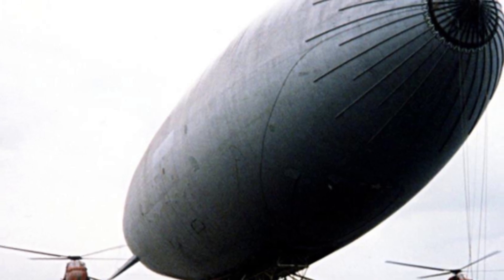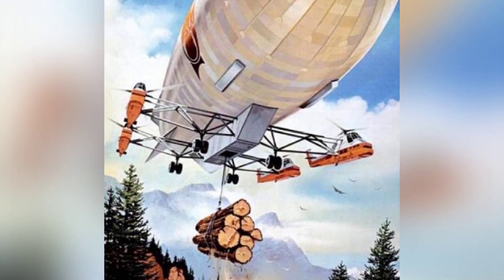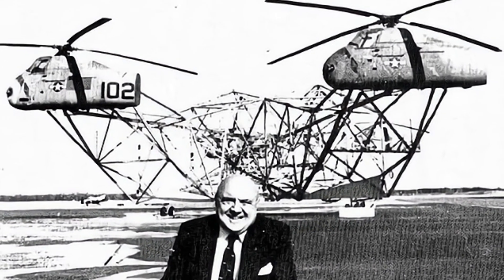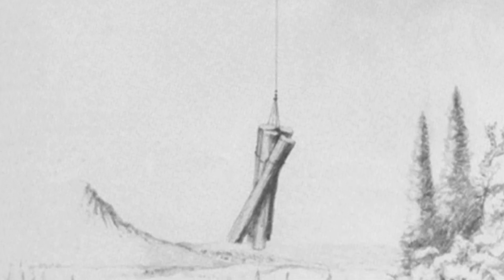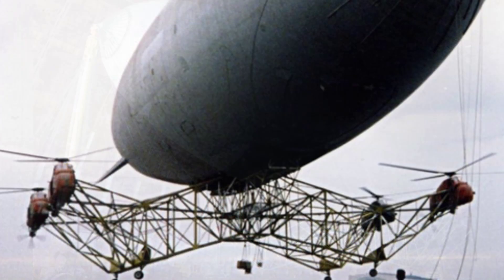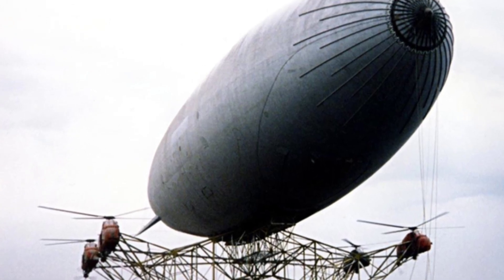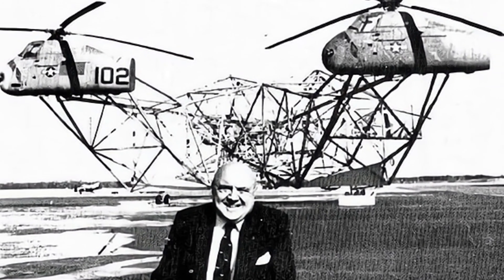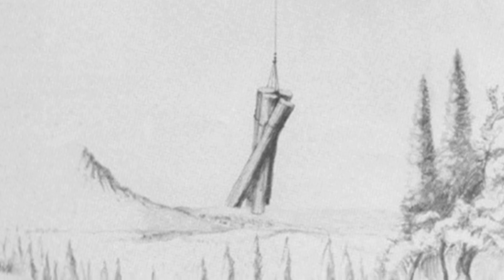PA-97 Helistat: Revolutionary Hybrid Aircraft for Military Operations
The Piasecki PA-97 "Helistat" heavy lifting system was an experimental aircraft developed in the 1980s, combining four Sikorsky H-34 helicopters and a Z-class airship. It was designed for heavy vertical transport and had the potential for military applications, but the project was terminated after the sole prototype was damaged during a test flight, demonstrating technical challenges and poor resistance to damage.